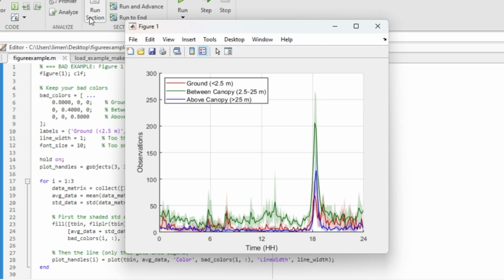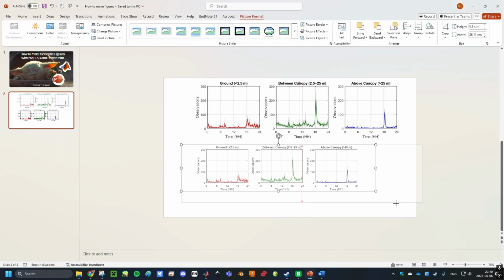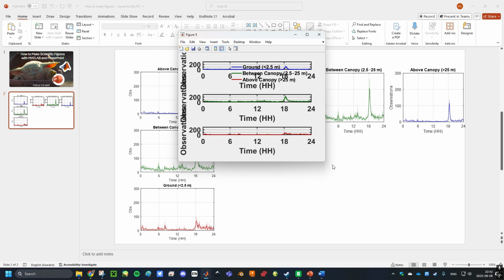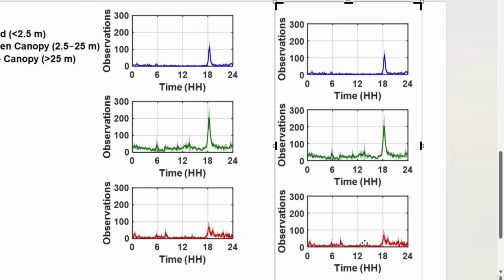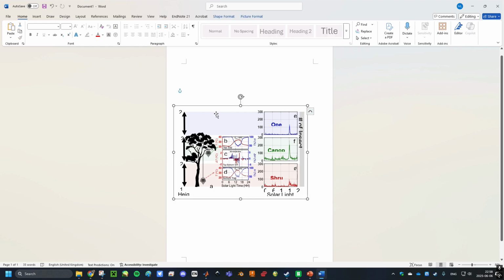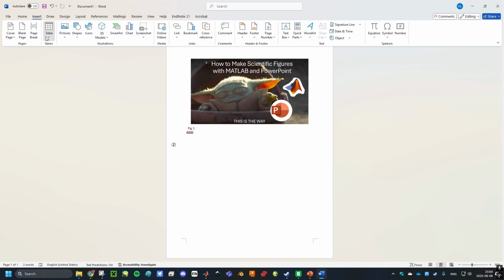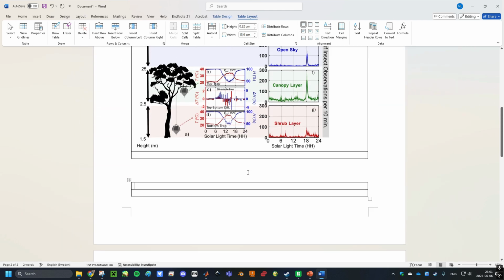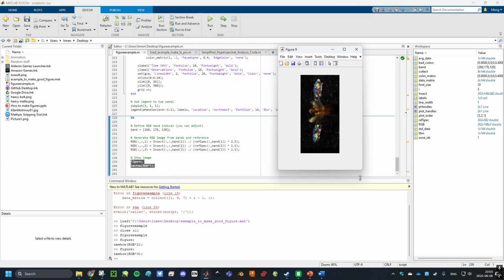Creating High-Quality Scientific Figures with MATLAB and PowerPoint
✅ Font Size & Line Width (with examples)
Use readable font sizes (e.g., 12–14 pt for labels, 16–20 pt for titles)
Set clear line widths (typically 1.5–2 points for plots)

✅ Choosing Effective Colors
Avoid cluttered or hard-to-see colors

✅ Legend Placement
Move legends outside or away from key data
Avoid overlapping data or axis labels

✅ Layout of Multiple Figures
Arrange figures horizontally or vertically for clarity
Maintain alignment and equal sizing
Label them

✅ Resizing in MATLAB
Drag the window to resize or use set(gcf, 'Position', [x y width height]) to control layout

✅ Copying Vector Figures into PowerPoint
Use Edit - Copy Figure or export as SVG/PDF for best quality
Vector formats scale better without losing resolution

✅ Grouping & Copying in PowerPoint
Group all parts of a figure to avoid accidental misalignment
Paste as a picture

✅ Exposure Adjustment & False Color Images
Improve data visibility using color scales or contrast tweaks
Always label and note what was changed in the figure's caption

✅ Style Consistency
Use the same fonts, color schemes, and line thicknesses across all figures

✅ Remove Empty Space Between Subfigures
In MATLAB, use tiledlayout to minimize the space around the plots
But it is way easier to do it in PowerPoint

💡 General Tips:
Never forget the units